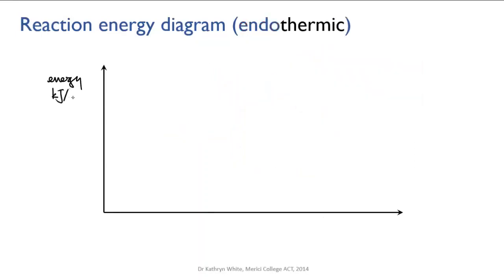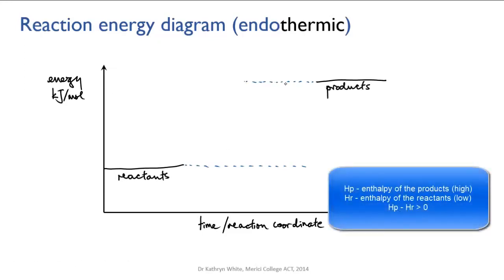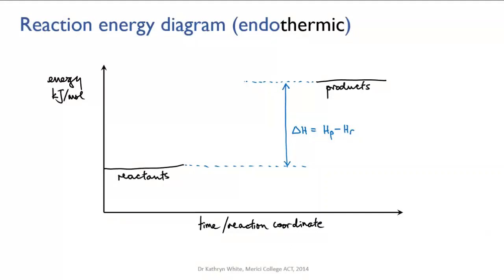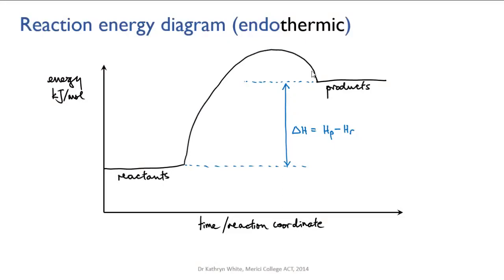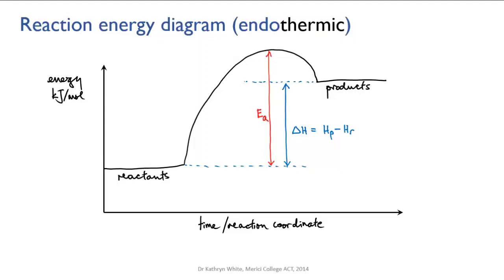Endothermic reaction energy diagram | Reaction rates | meriSTEM